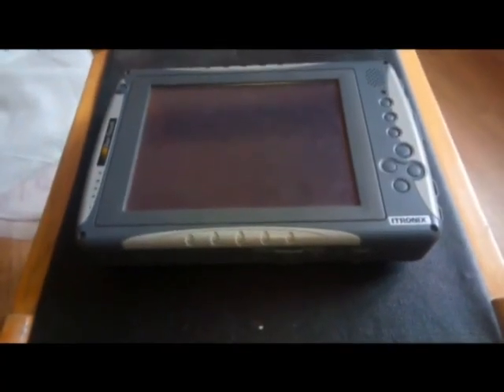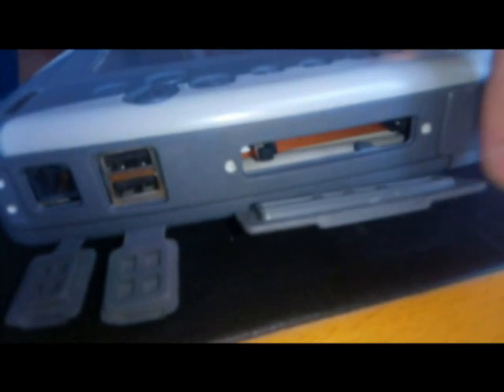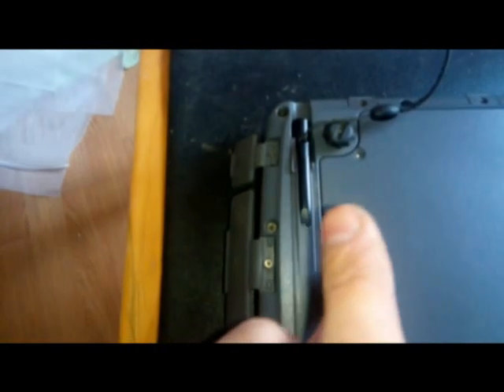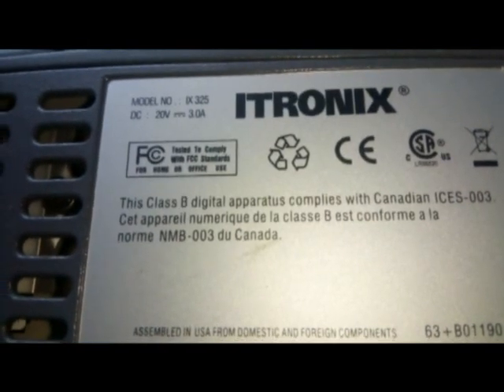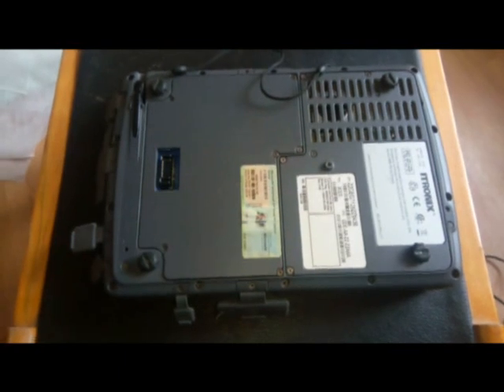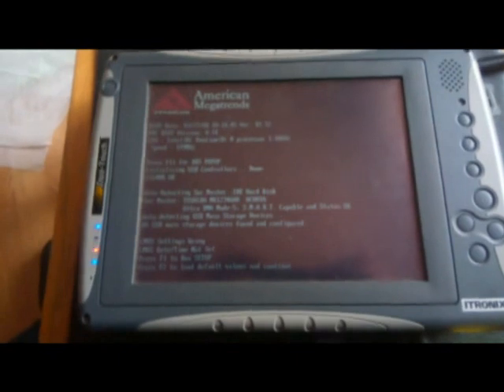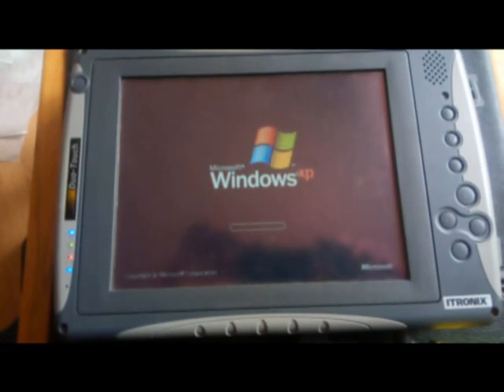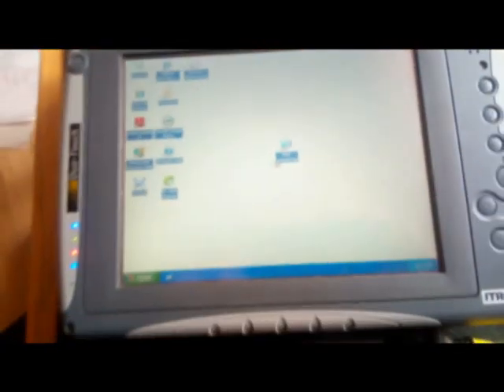Планшетный ПК Itronix Duo-Touch IX325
Планшетный ПК Itronix Duo-Touch IX325, включающий ОС Microsoft Windows XP для планшетных ПК, обеспечивает поддержку и безопасность для различных программ и приложений. Этот планшетный ПК Itronix оснащен процессором Intel ULV Pentium M с тактовой частотой 1,1 ГГц и обеспечивает непревзойденную производительность и функциональность. Делитесь музыкой, видео и другими данными без проводов, используя технологию Bluetooth этого планшета Itronix. Подключайтесь к Интернету по беспроводной сети, используя соединение Wi-Fi этого планшетного ПК Itronix. Этот планшет Itronix оснащен 8,4-дюймовым SVGA TFT-экраном и обеспечивает передачу видео, изображений и фильмов в насыщенных цветах и четких деталях. Планшетный ПК Itronix Duo-Touch IX325 позволяет выполнять множество задач без перерывов и задержек с помощью DDR SDRAM.